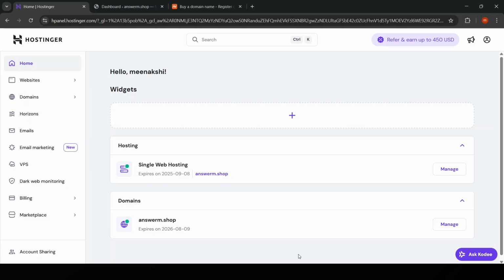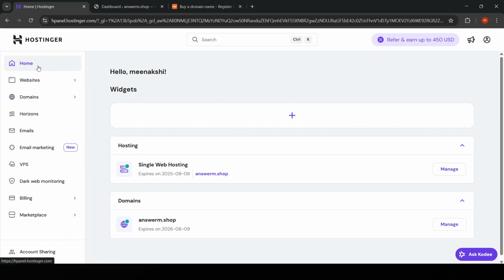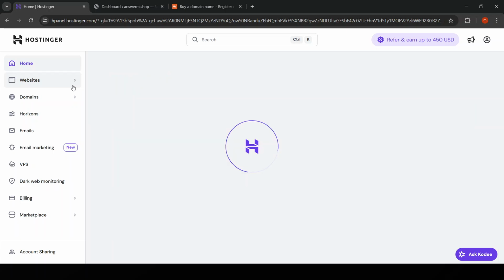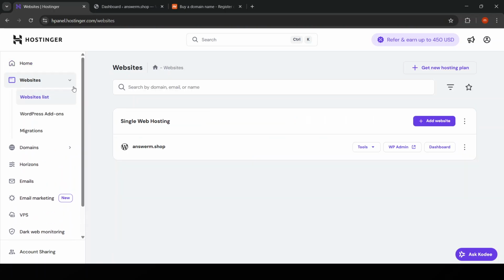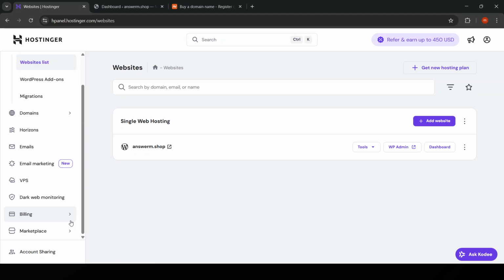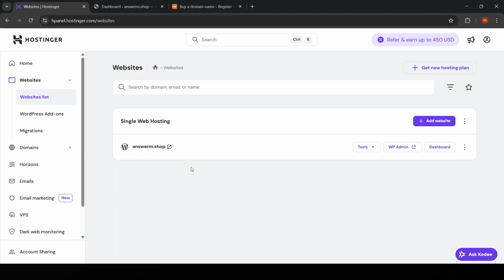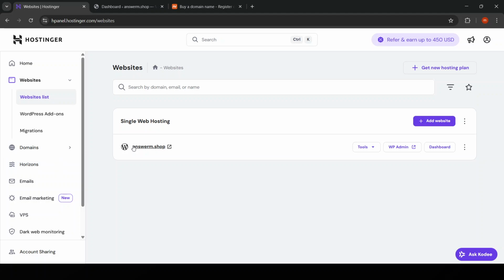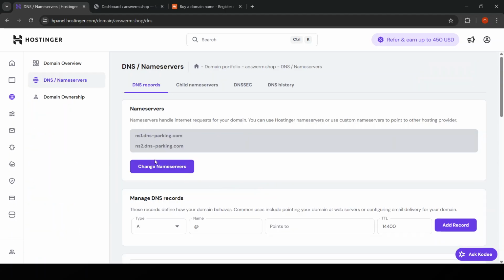How to Find Nameservers in Hostinger 2026 (Step By Step)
Learn How to Find Nameservers in Hostinger in this video.

In This Video, We'll Show You 👇
Hostinger Nameservers
Find Nameservers Hostinger
Nameservers Hostinger
Hostinger Dns Settings
How To Change Nameservers Hostinger
Hostinger Tutorial
Hostinger Guide
Hostinger
Nameserver
Dns
Domain Nameservers
Website Nameservers
Find Dns Hostinger
Hostinger Nameserver Location
Where Are Nameservers In Hostinger
Hostinger Nameservers Check
How To Point Domain Hostinger
Hostinger Domain Settings
Hostinger Support
Hostinger Help